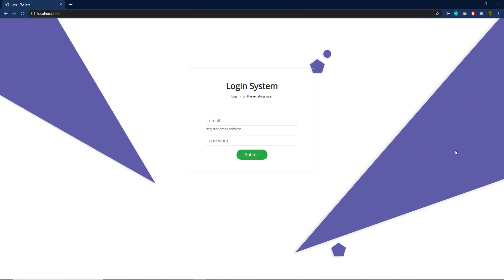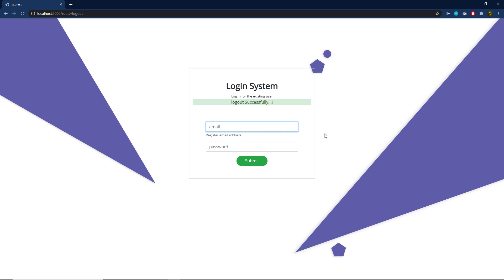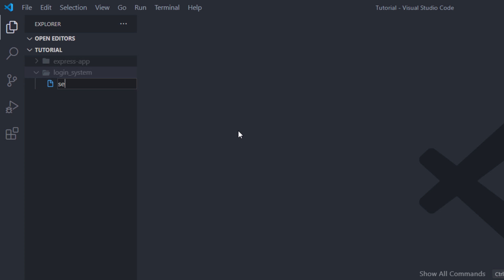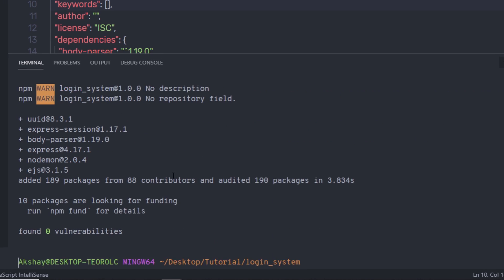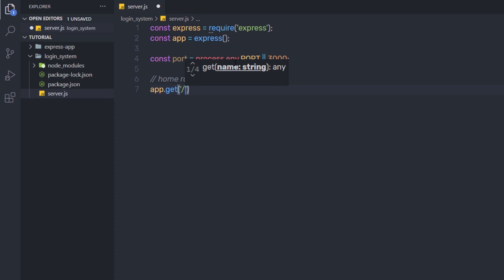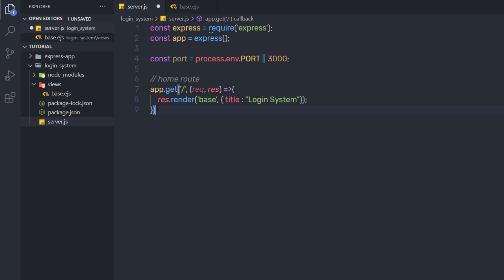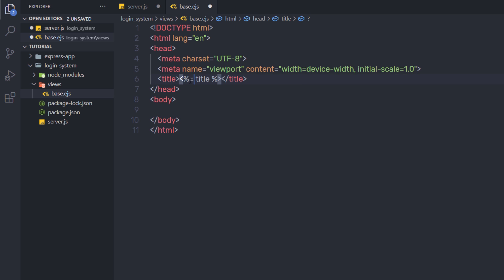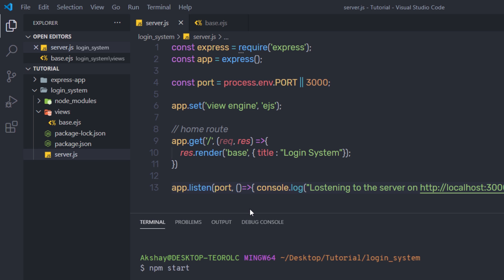Creating Login Application with Express & Node - Node Project - 33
In this lecture, we are going to create a login application with an express application. We will see how to create express login and logout feature in the application.
We will also take a look at how to create a session variable to store user data.